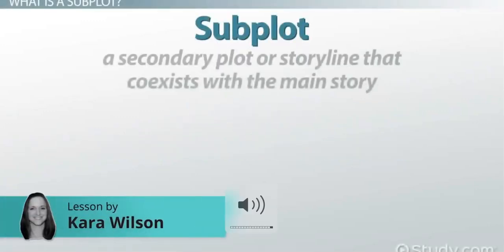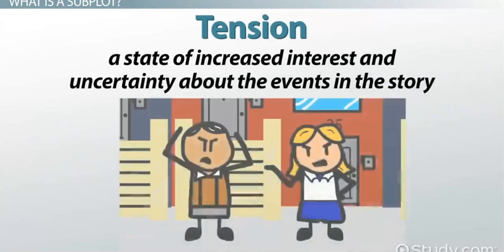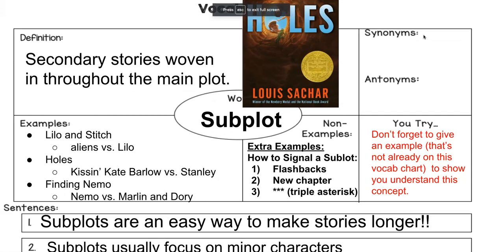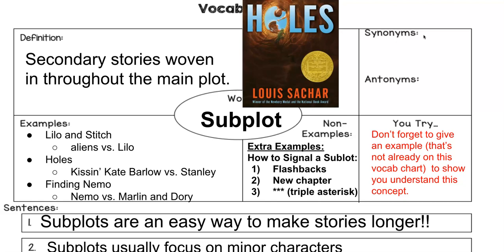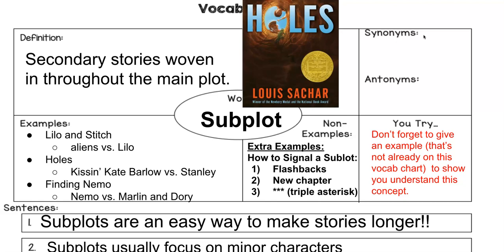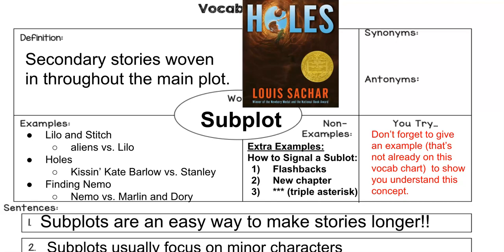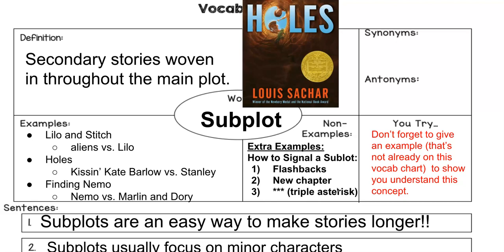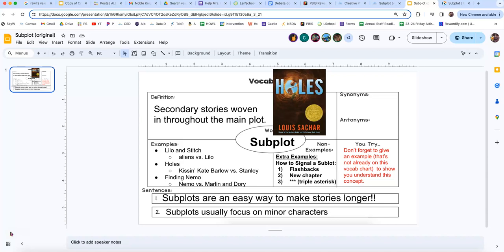Subplot Vocab Lesson